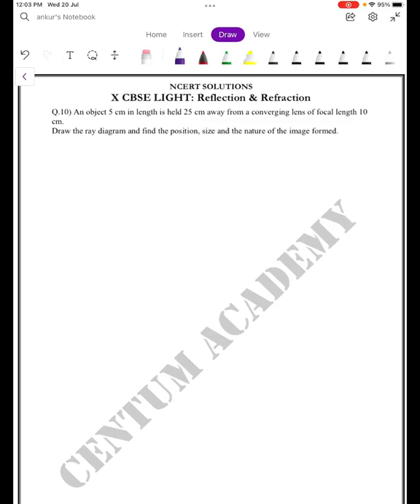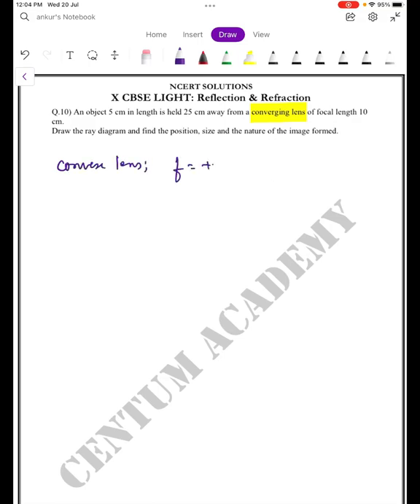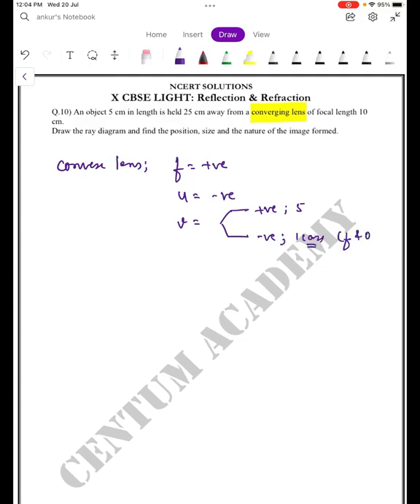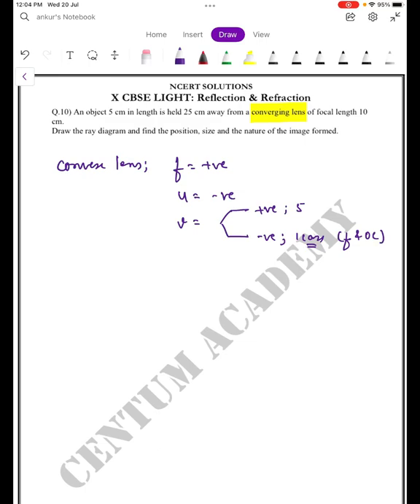X NCERT Physics Solutions | Light: Reflection & Refraction | Exercise Q10 Part1